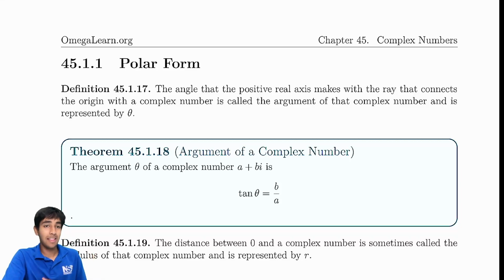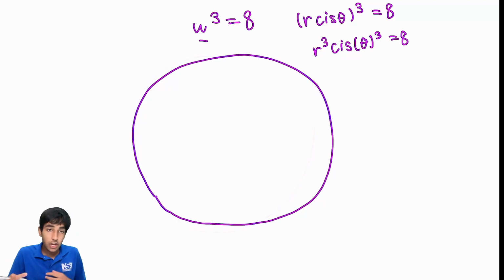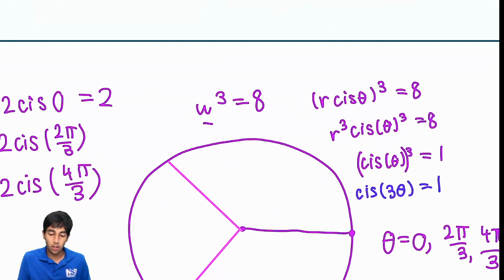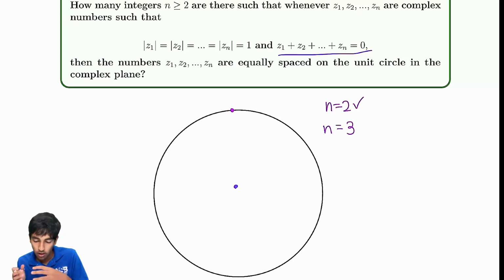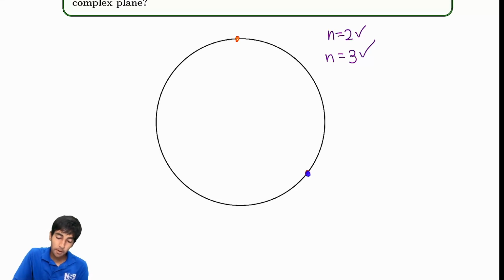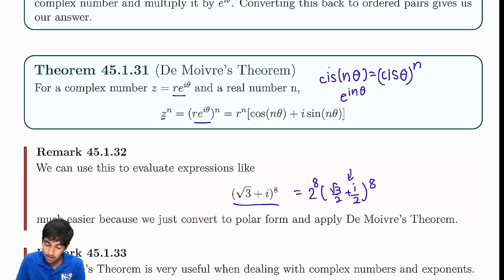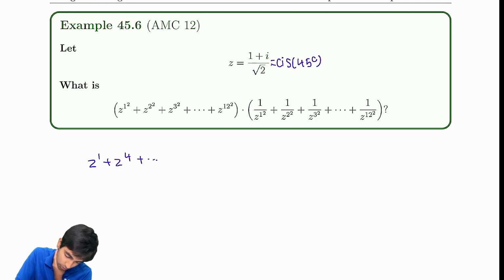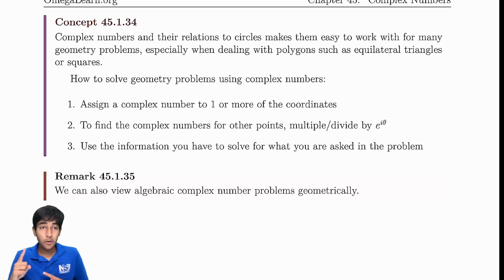Roots of Unity & DeMoivre's Theorem - Mastering AMC 10/12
In this video, we discussed Roots of Unity and DeMoivre's Theorem for Complex Numbers